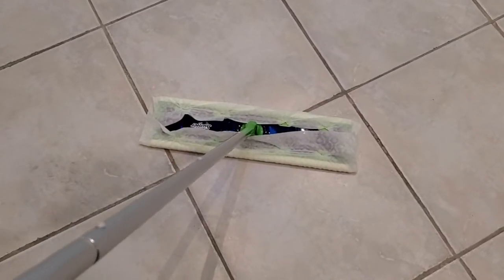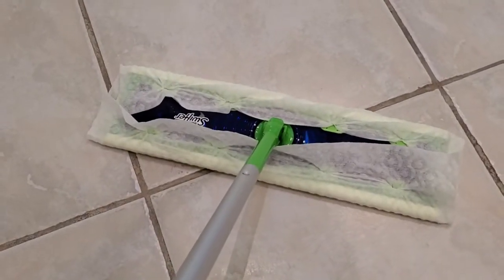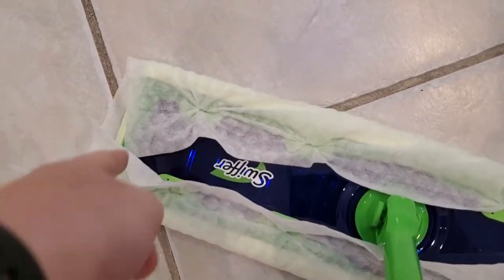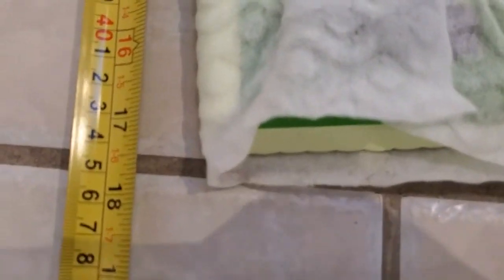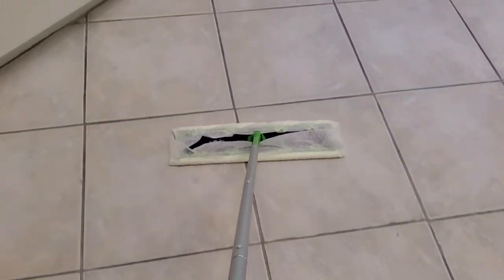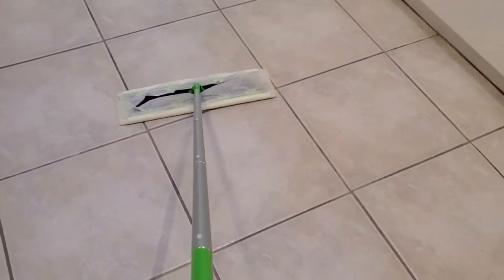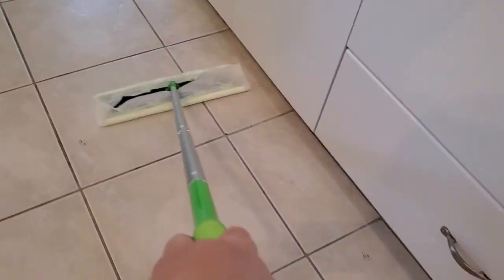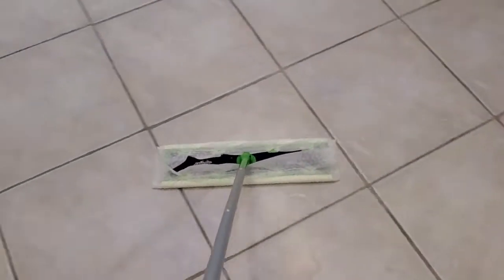How Wide is the Swiffer XL?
I look at how wide or how big the Swiffer Sweeper XL is, and measure the pad size for you.